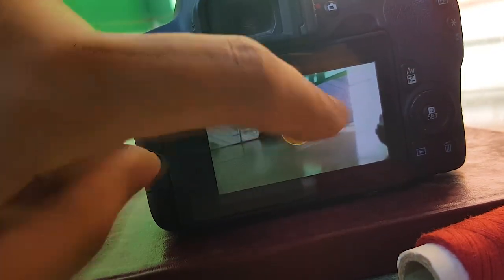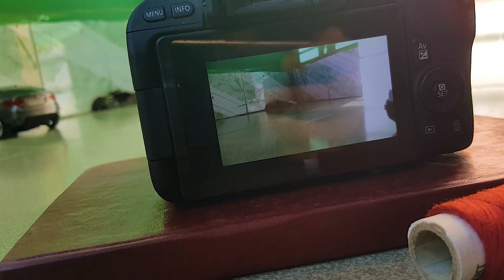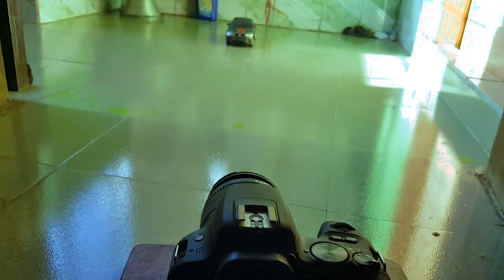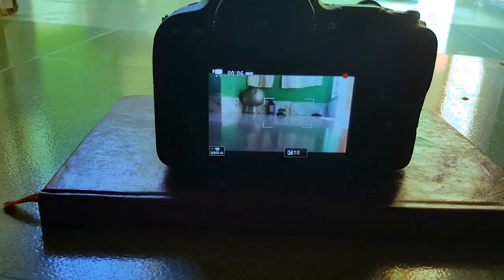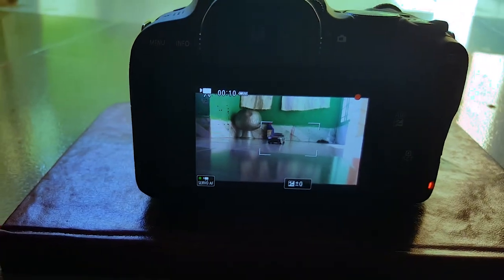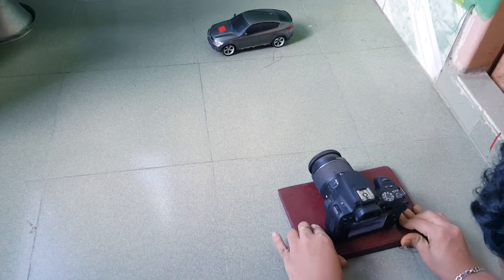How to Shoot CINEMATIC ACTION VIDEO at Home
learn how to shoot a cinematic video with smartphone at home.you can shoot cinematic video in everywhere.